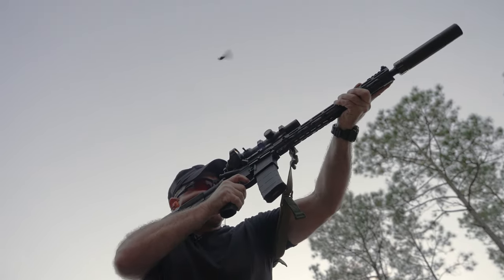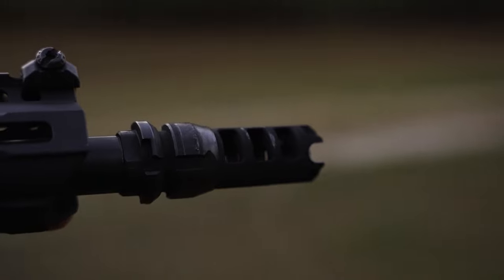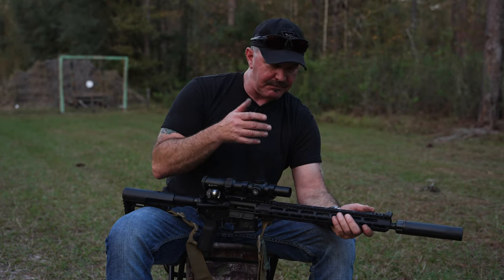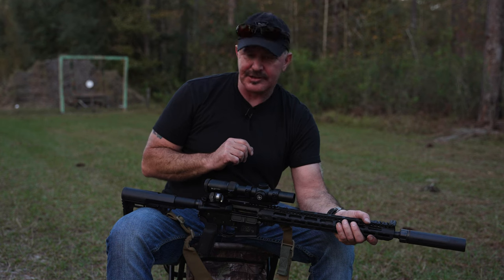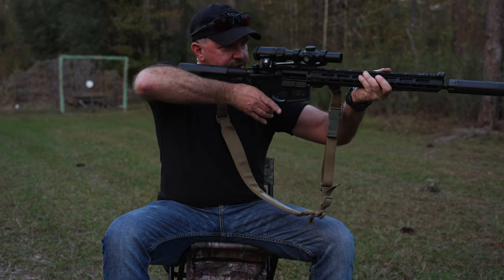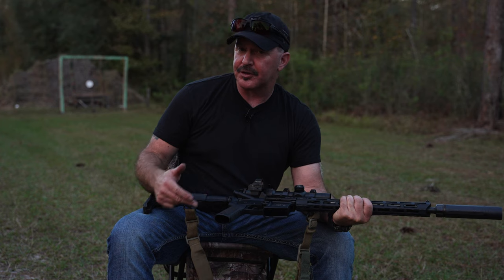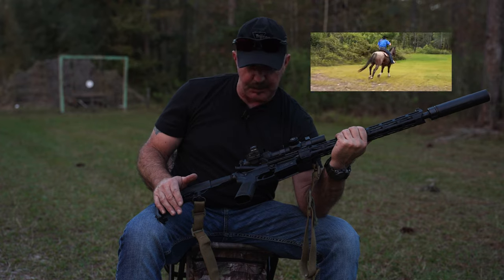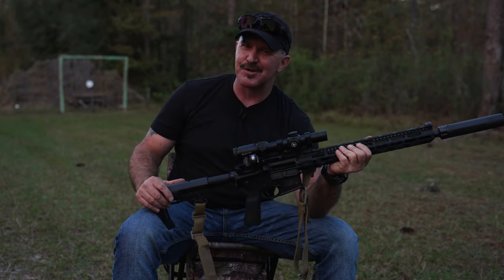BUILD BREAKDOWN || M&P 15 Sport 2 Budget Rifle Upgraded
Denny Chapman goes over the changes and add-ons he made to his General Use/Competition Ready M&P 15 Sport 2.